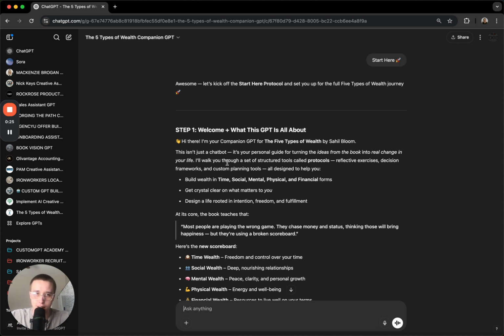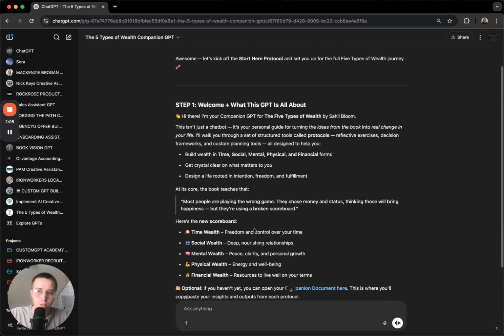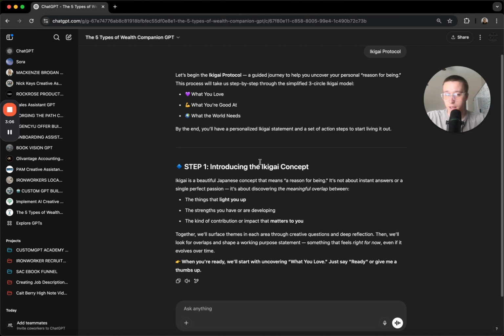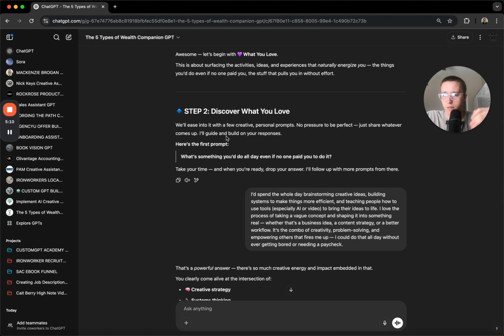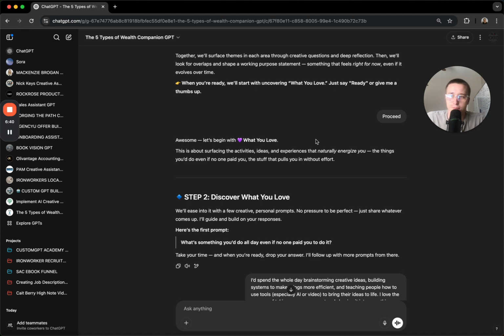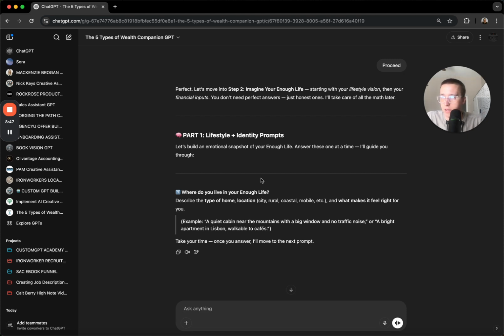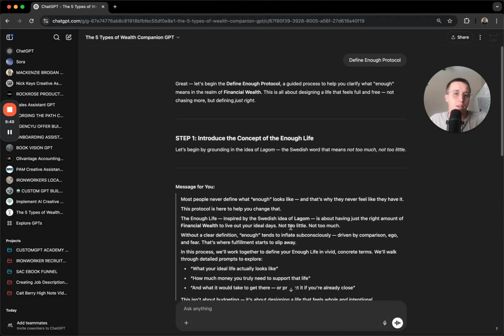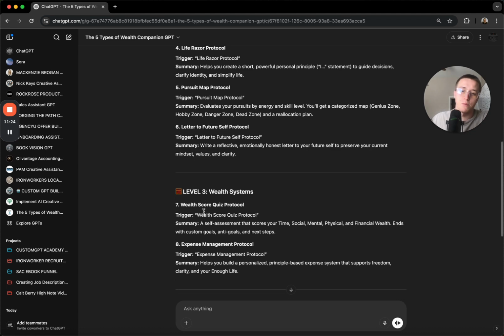The Five Types of Wealth Companion GPT | Full Demo + Free Access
In this video, I’m walking you through a custom-built AI companion GPT I made for The Five Types of Wealth by Sahil Bloom. This agent is designed to help you actually do the work from the book — including two of my favorite protocols: the Ikigai Protocol and the Define Enough Protocol.

This GPT guides you through personal reflection exercises step-by-step using smart, interactive prompts — so you can go from passive reading to meaningful action.

🧠 Built for the readers of The Five Types of Wealth who want help executing the lessons from the book

Timestamps:
00:00 - Intro: Why I Built This AI Agent
01:12 - What the Companion GPT Actually Does
02:35 - Walkthrough: Ikigai Protocol
06:11 - Walkthrough: Define Enough Protocol
10:28 - Final Thoughts & How to Try It Yourself